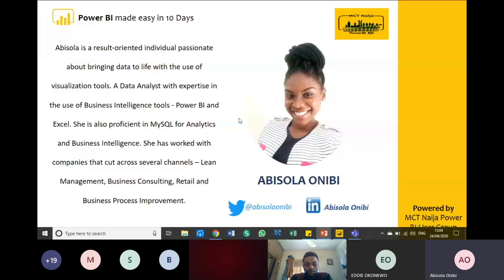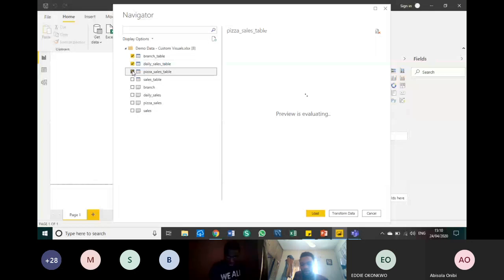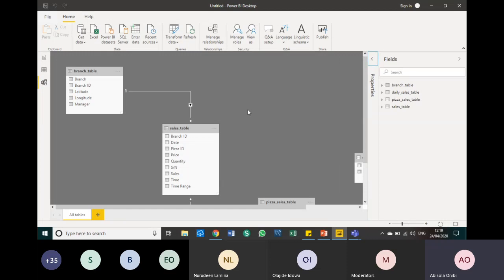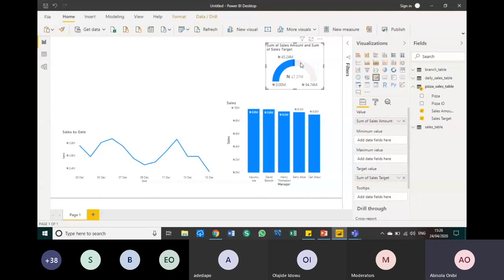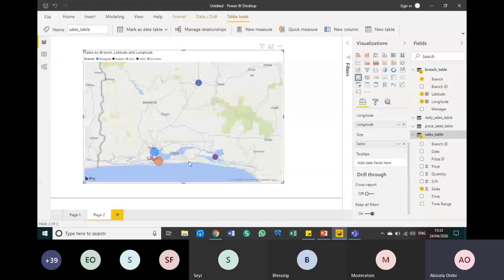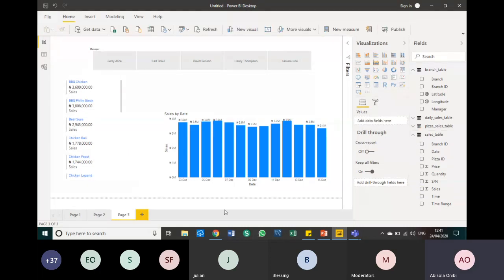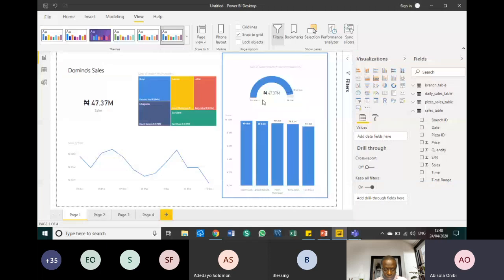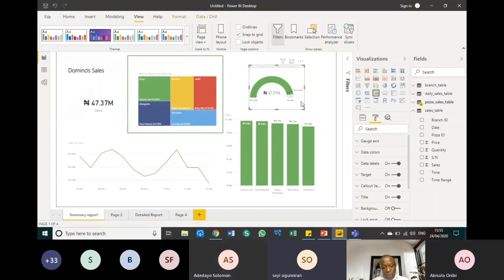Day 7 - Data Visualization Basic Visuals (a)